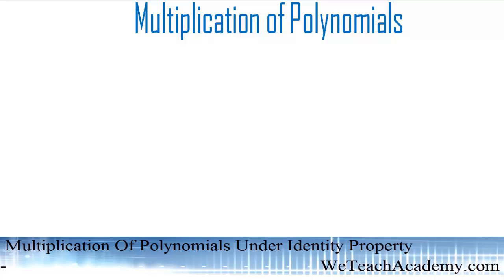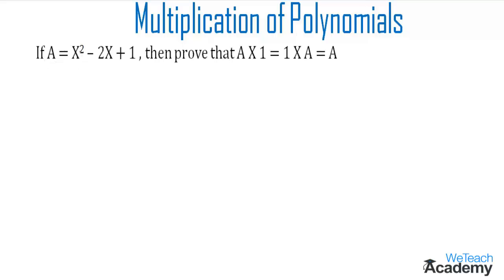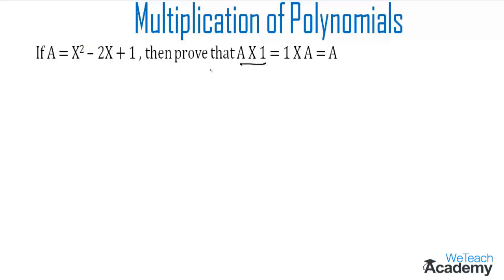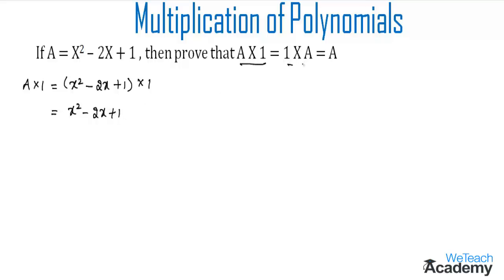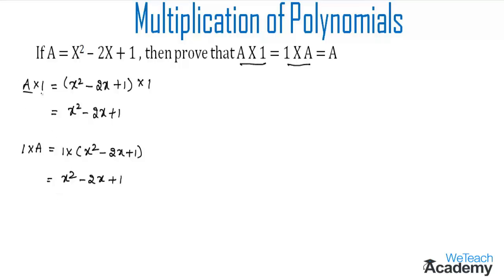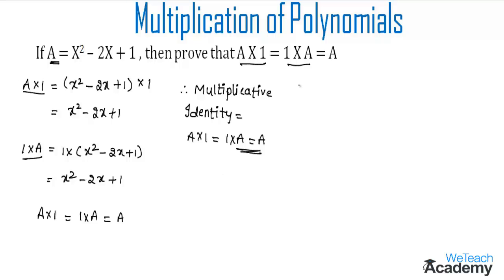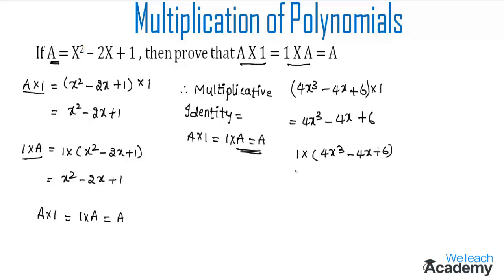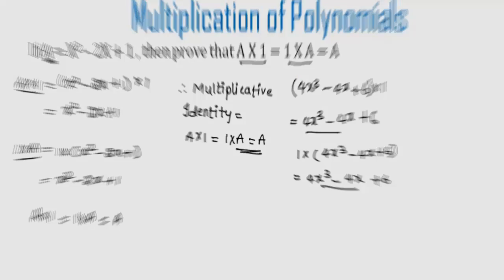Multiplication Of Polynomials Under Identity Property / Maths Algebra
Chapter : Polynomials
Lesson  : Multiplication Of Polynomials